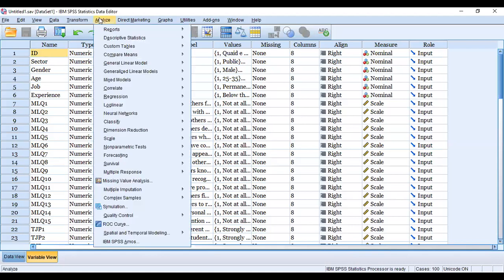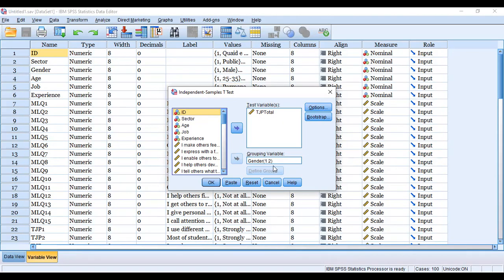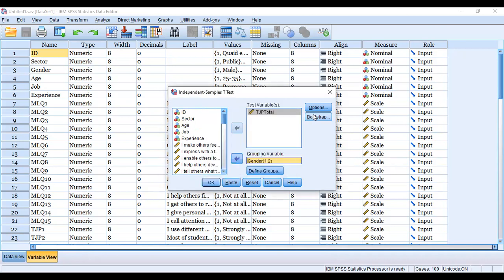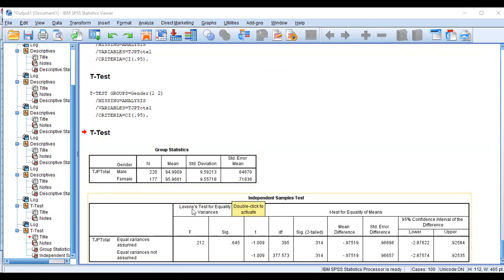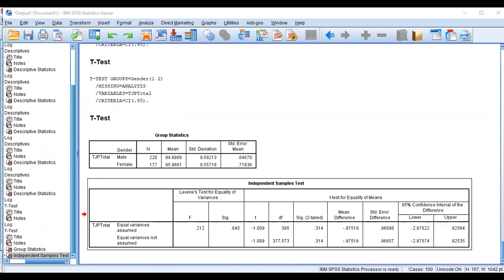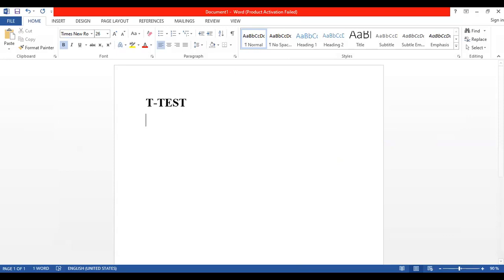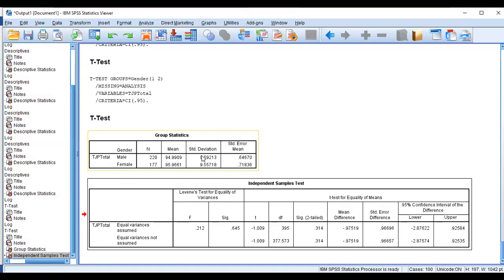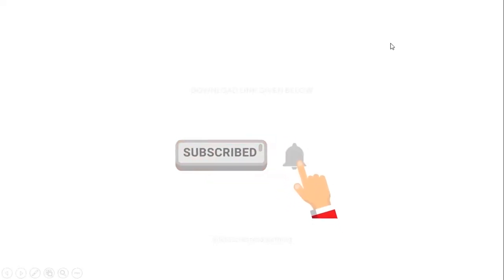How to Calculate T-TEST on SPSS